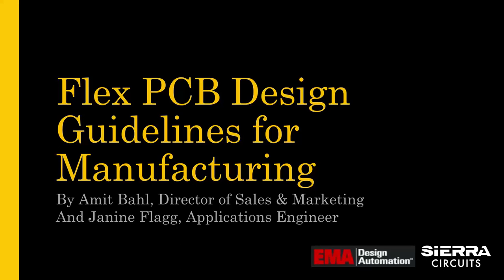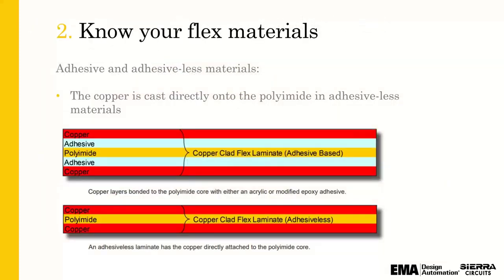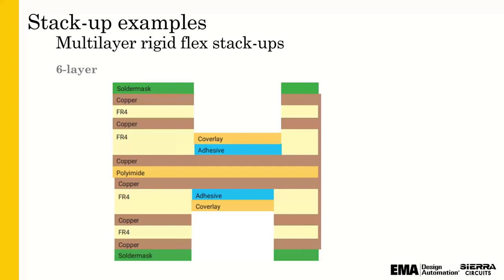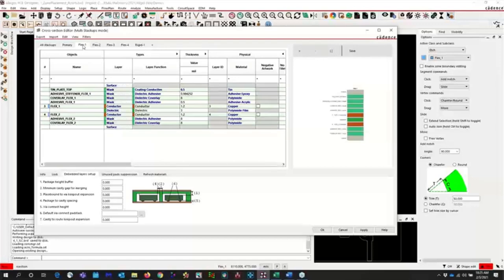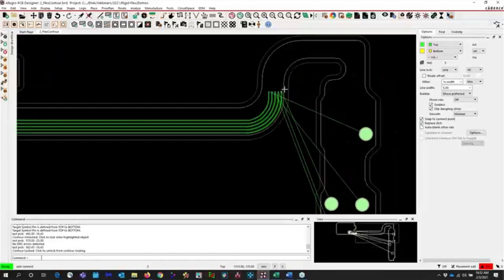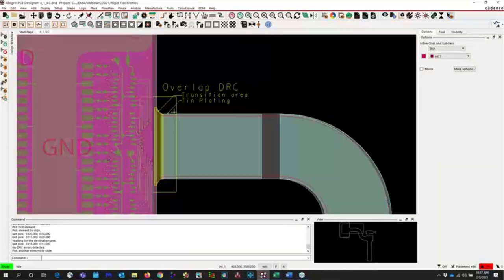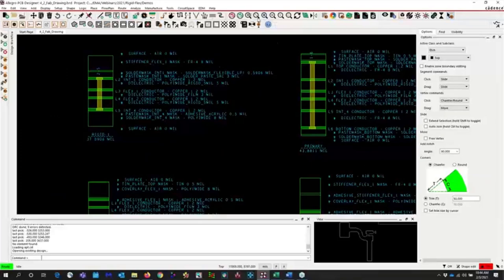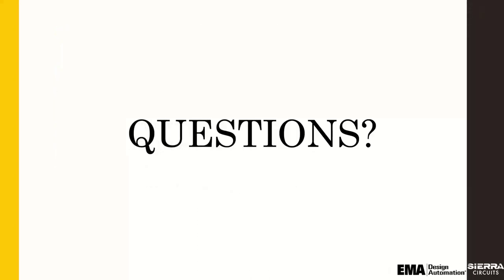Flex PCB Design Guidelines for Manufacturing by Janine Flagg | Sierra Circuits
The advancement of flex PCBs offer many advantages for both the physical designer and the manufacturer. The ability for the PCB to be molded and bent without breakage can lead to smaller designs that are lighter and take up less space all while resisting vibrations and other disruptions from its environment. Furthermore, they allow better airflow, heat dissipation, lower assembly costs, and a reduction in assembly errors.

In order to benefit from all that flex PCBs have to offer, you must have a clear vision of the printed circuit boards functionality, familiarize yourself with the design rules and follow strict guidelines.

Join us to learn how to get started – or improve – your flex PCB designs.

What you will learn:

- Benefits of flex PCBs
- Understand flex materials and how they will impact your board’s flexibility
- Common guidelines such as stack-up, annular rings, trace routing, and stiffeners
- DEMO: How to apply these guidelines during your design process by leveraging cross sections, constraints, and a 3D canvas
- Checklist for manufacturing including drawing requirements and fab notes

About Amit Bahl
Amit has been in the PCB industry for 20 years. He is the Director of Sales and Marketing at Sierra Circuits. His passion is to empower tech companies to achieve their visions and change the world. Rockets going into space, self-driving cars taking up the streets, cancer-fighting medical devices, protecting the country, he’s ready to build any circuit board!

About Janine Flagg
Janine Flagg has worked with the Cadence tools, as an Applications Engineer and as an end user for over 20 years, the last 16 years at EMA. She specializes in the front to back flow and supports both the OrCAD and Allegro products.